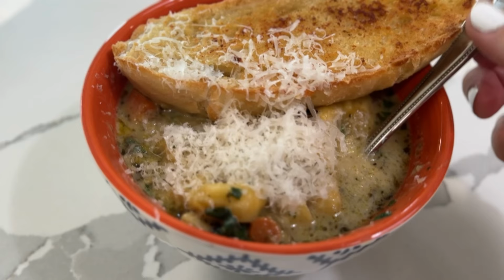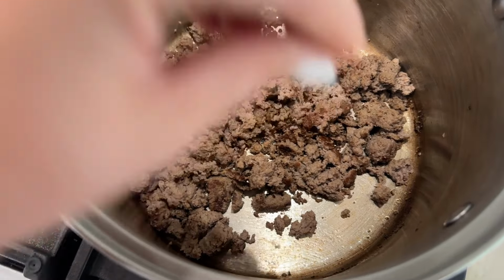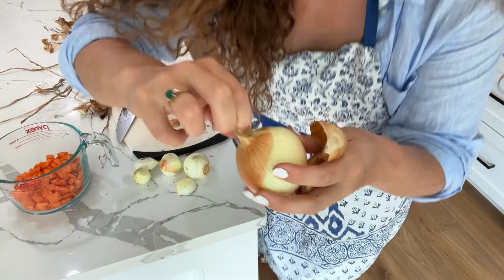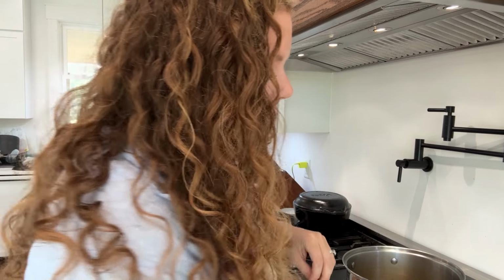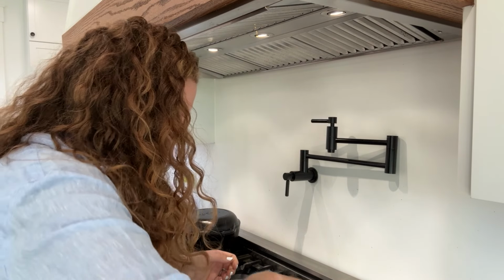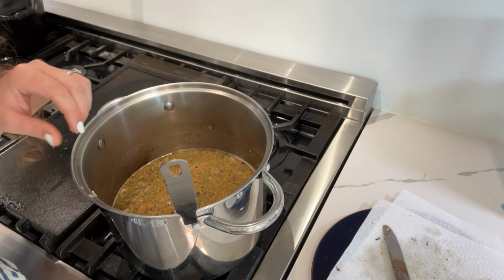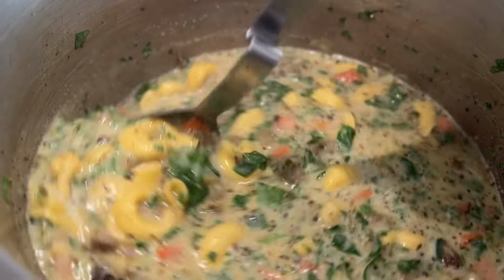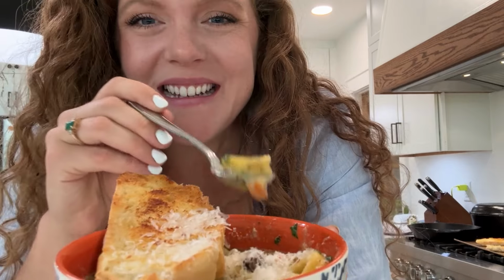Creamy Sausage Tortellini Soup | Easy Fall Recipe | Cook With Me!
🛒Amazon Storefront

is_from_webapp=1&sender_device=pc

Warm up with this hearty and comforting creamy sausage tortellini soup! In today’s Cook With Me vlog, I’m sharing one of my all-time favorite fall recipes. This delicious soup is loaded with flavorful sausage, tender cheese tortellini, and a creamy broth that’s sure to become a family favorite. Whether you’re looking for a cozy weeknight meal or a dish to impress, this recipe is quick, easy, and full of flavor. Join me in the kitchen for this perfect cold-weather comfort food!
Cara

Comment on each of the Souptember videos to increase your chances of winning the $100 gift card!! Join the livestream giveaway on the Mennonite Farmhouse Channel at 6pm eastern on October 3rd for other door prizes!

Here are the other creators participating in SOUPtember! Check out their recipes!
​⁠9/1 @MennoniteFarmhouse
9/2 @ApronstringsGayJordan ‪
9/3 @lifeinthepiedmontVirginia
9/4 @pikecreekfarm
9/5  @shakanranch
9/6 ‪@mamabairds
9/7  ‪@LAZYDAYZAHEAD
9/8  ‪@acountrylife
9/9 ‪ ‪@AnnsSouthernhome
9/10 ‪ ‪@TheInquisitiveFarmwife
9/11 ‪ ‪@OurSmallTownLife
9/12 ‪@FarmersWifeHomestead
9/13 @PositivelyAmy
9/14 ‪ ‪@2leelouCreates
9/15‪  @Sammi_May
9/16 ‪@therosehomestead2
9/17 ‪ ‪@SnowGardener
9/18  ‪@Lynnemakingaseam
9/19 ‪@ChaoticCountry
9/20 ‪ ‪@bluebirdhomestead
9/21 ‪ ‪@Jeni_Gough
9/22 ‪ ‪@ValerieHargett
9/23 @MyTableofThree
9/24 ‪ ‪@BARBSCOUNTRYHOME999
9/25 ‪ ‪@theworkfromhomesteader
9/26 ‪ ‪@AmmieHarris
9/27 ‪ ‪@SageandStoneHomestead
9/28 ‪ ‪@carol-thriftychichousewife6231
9/29 ‪ ‪@BigValleyLiving
9/30 ‪ ‪@tablefullofjoy5072

Kitchen Products:
Instant Pot
Excalibur Dehydrator 9 Tray
Kitchen Aid 6qt Lift Bowl Stand Mixer
Glass Salad Spinner (we have this one)
Plastic Version of Salad Spinner
Immersion Blender
Kitchen Aid Spiralizer Attachment
Food Processor
Garlic Press/Mincer
Canning Supplies:
Water Bath Canner
Presto Pressure Canner 23 Qt
Jar Lifts
Quart Ball Canning Jars
Pint Ball Canning Jars
Wide Mouth Replacement Canning Lids
Regular Mouth Replacement Canning Lids
Kitchen Supplies:
Cast Iron Skillet
Silicone Baking Sheets
Strainer Set
Garlic Press
No Slip Grip Cutting Boards
Knife Set Brand
Pie Pans
Pyrex 13x9

Our Address:
Ryan & Cara
101 N Pinetta Dr.

creamy sausage tortellini soup, cook with me, easy fall recipes, comfort food, family meals, quick dinner ideas, sausage tortellini recipe, cozy fall soup, one-pot meals